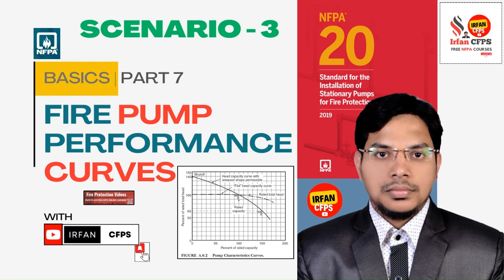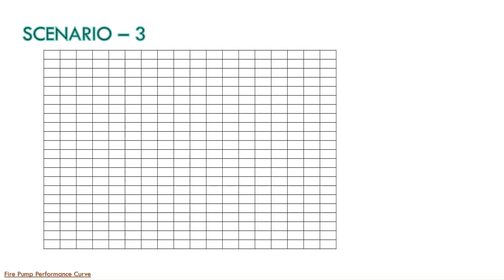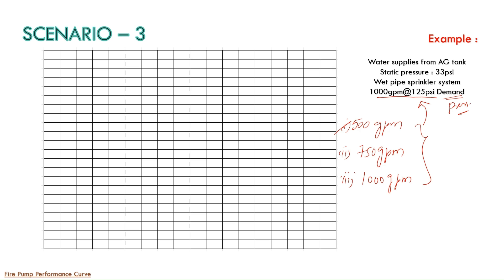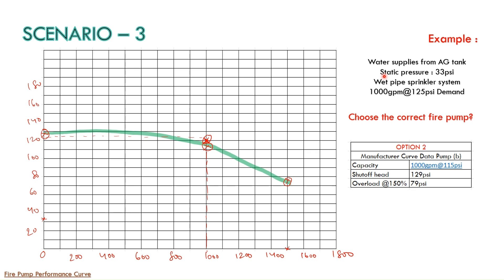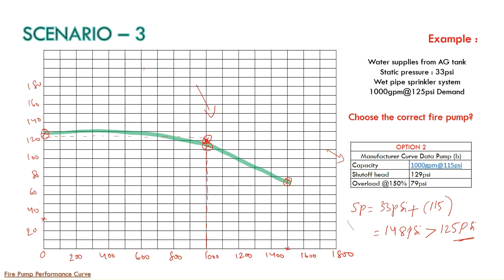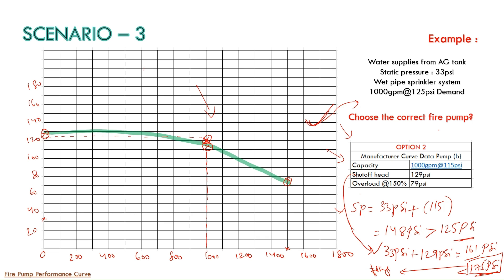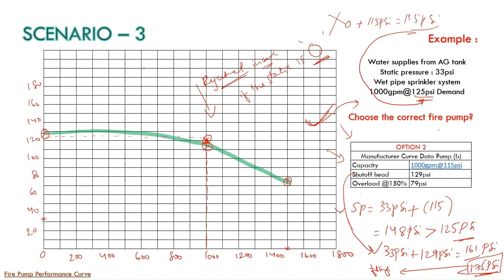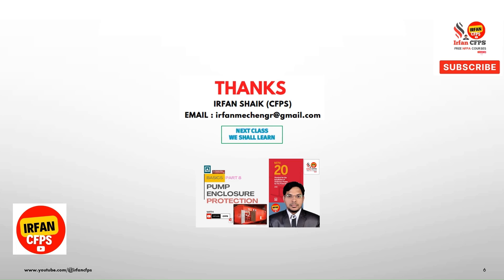Understanding Fire Pump Performance Curves: A Simple Guide - Part 3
In this video, we're going to be discussing the Fire Pump Performance Curves NFPA 20 considering scenario # 3. This document is a resource that is used to calculate the performance of fire pumps.

Do you need to know how to read a Fire Pump Performance Curve per NFPA 20? If so, then this video is for you! We'll be discussing the different sections of the curve and how to use them to calculate pump performance. After watching this video, you'll be able to read Fire Pump Performance Curves per NFPA 20 and calculations will be easier than ever!